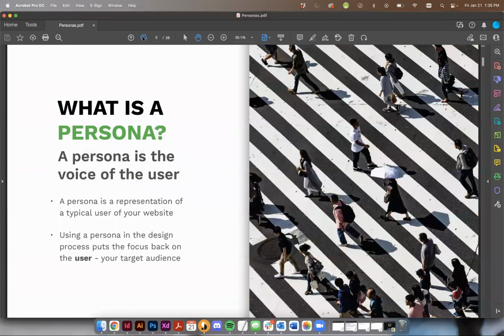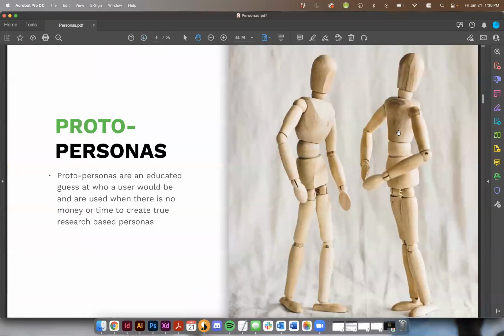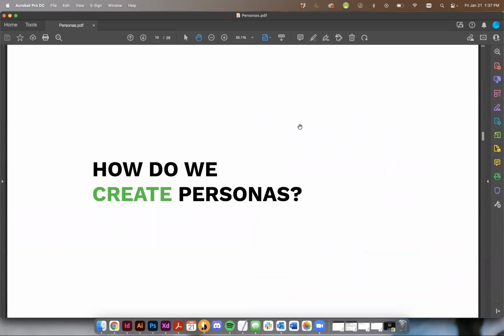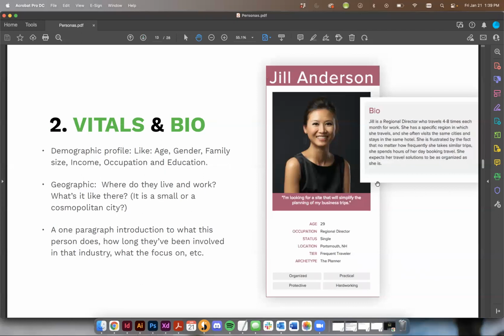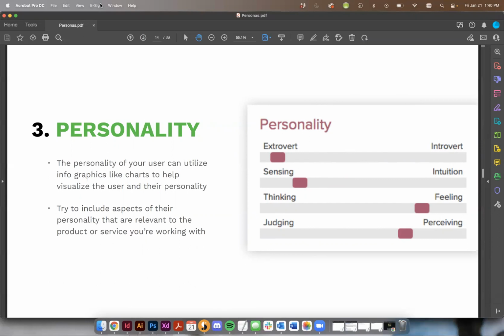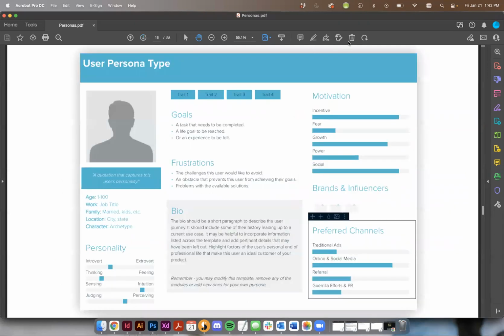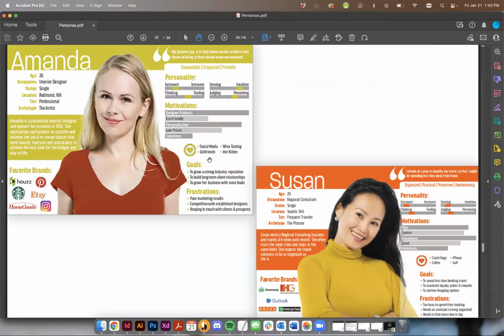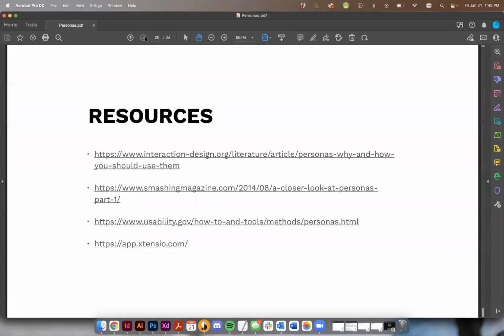Visual Web W-2022: LECTURE Personas